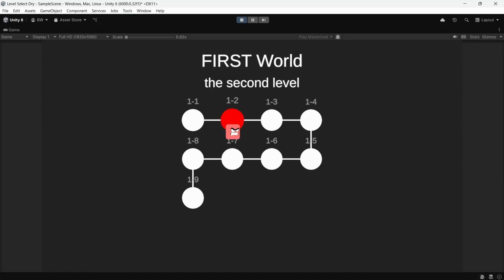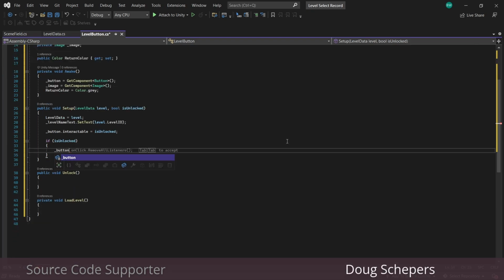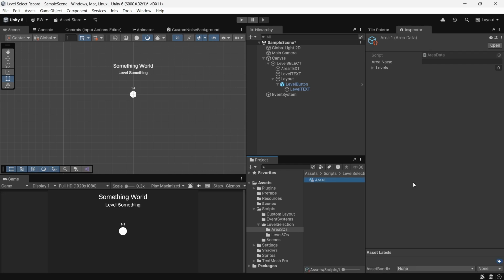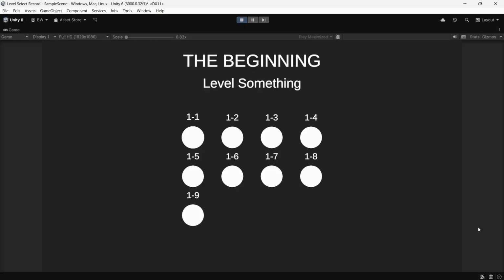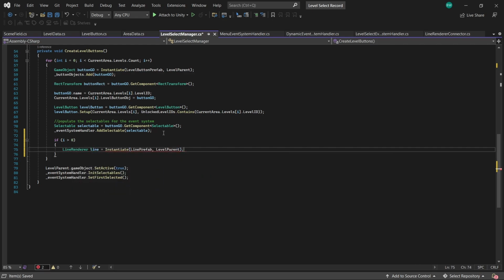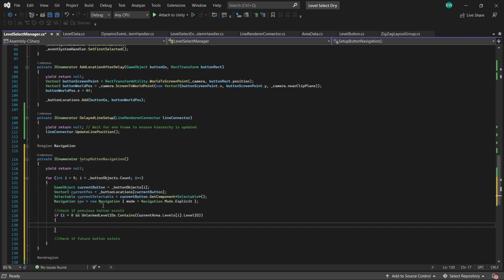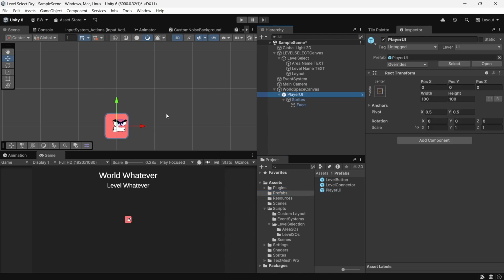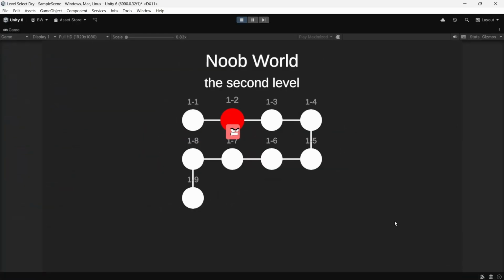Make a COMPLETE Level Select screen from scratch (no placing things by hand) - Unity Tutorial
After you've gone through this video, you'll have a complete level select screen for your game (Super Meat Boy Style) - complete with locking and unlocking, linear progression, and a character that moves from level to level.
I hope you guys enjoy this one!!

Timestamps:

00:00 - What we're building
00:17 - setting up the UI
01:42 - Setting up the UI spawn system
07:43 - Setting up Navigation for keyboard and gamepad + UI animations
10:55 - changing the color of the selected level and updating our level text
12:04 - visually connecting the levels together (lines)
15:26 - making a custom, better looking, layout group
16:10 - correcting the navigation (no level skipping)
20:26 - How to unlock levels
21:18 - Adding a player that moves around to the selected level

If you're new to our channel, we're Brandon & Nikki from Sasquatch B Studios. We sold our house to start our game studio, and work full time on building our business and making games

Wishlist Samurado!